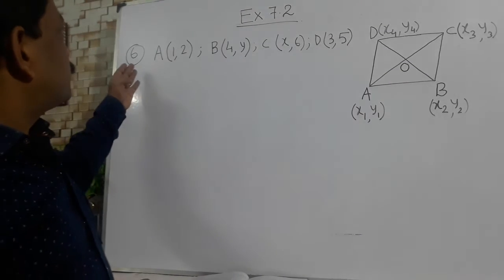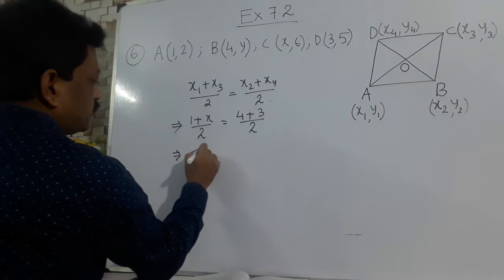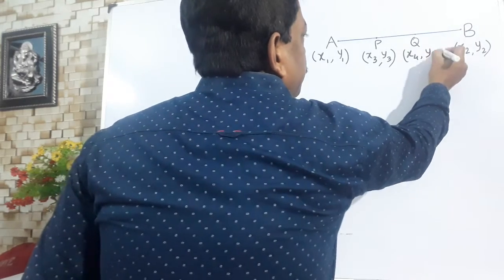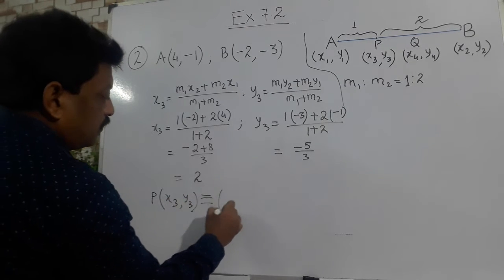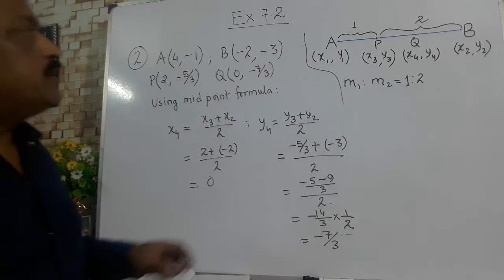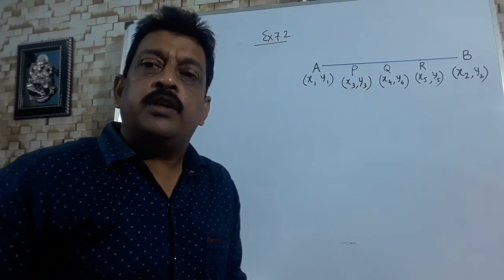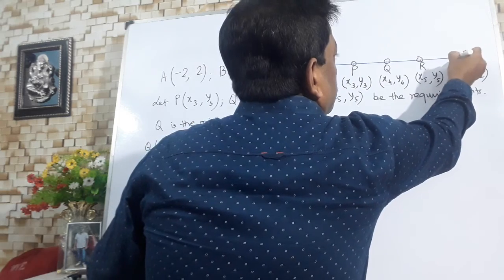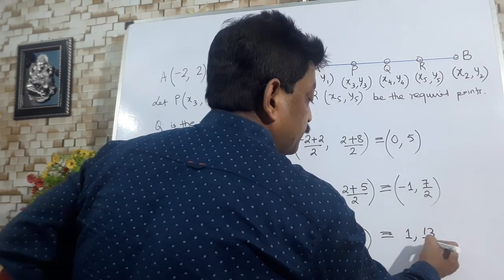Coordinate Geometry|| Class 10 Mathematics|| By Pradip Sir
Applications of Section formula and Mid point formula